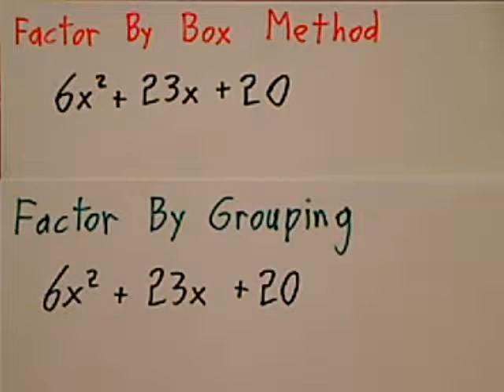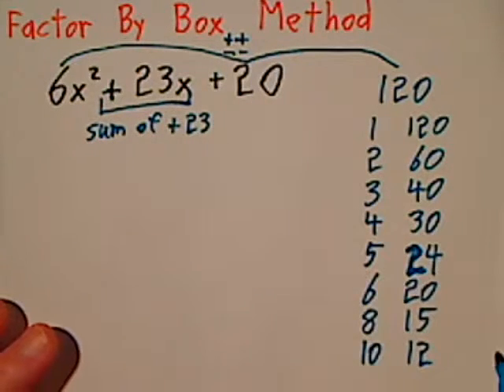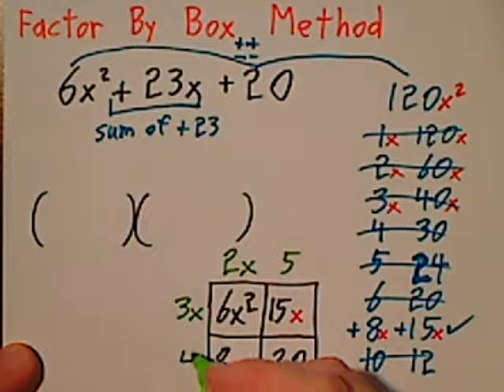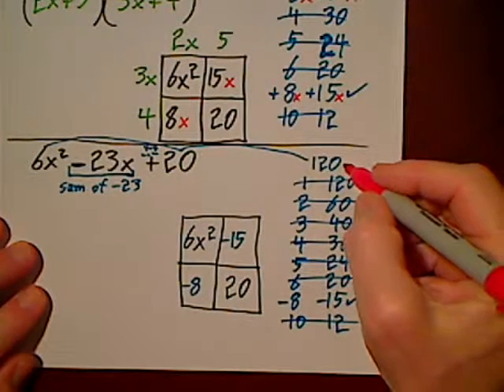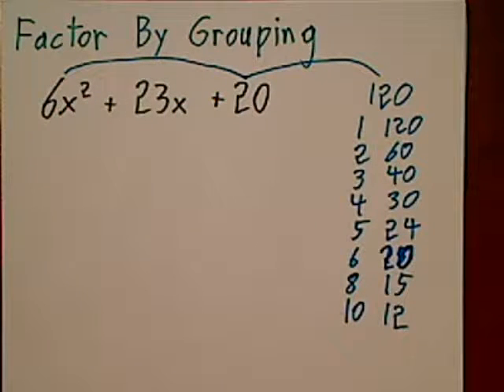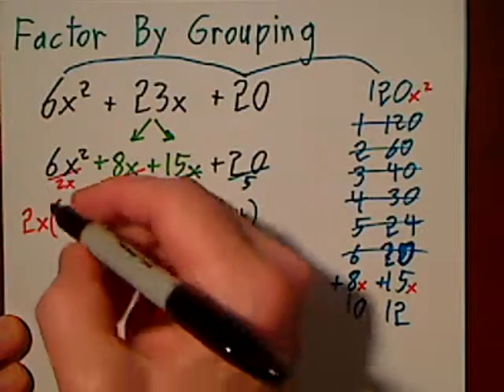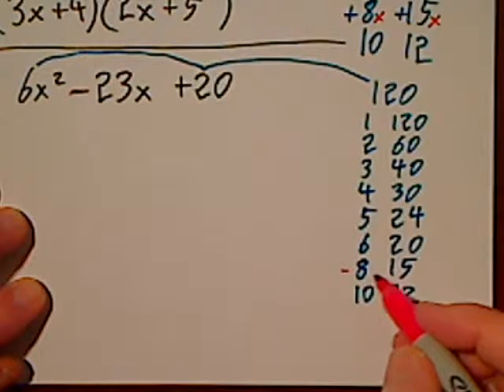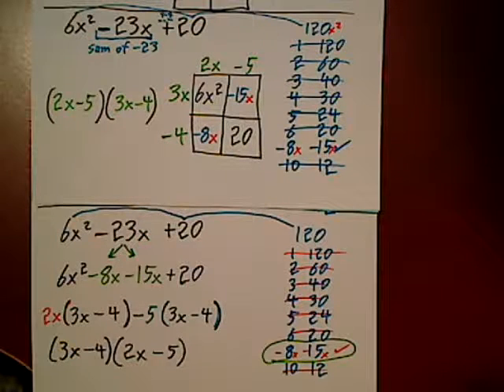Introduction to Factor by Box Method & Factor by Grouping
I introduce the Box Method for factoring trinomials as well as Factor by Grouping for factoring trinomials. I go through four problems, two with all positive terms, and two with some negative terms.